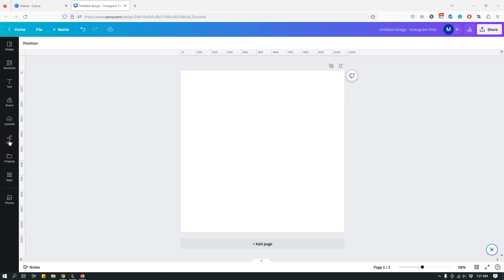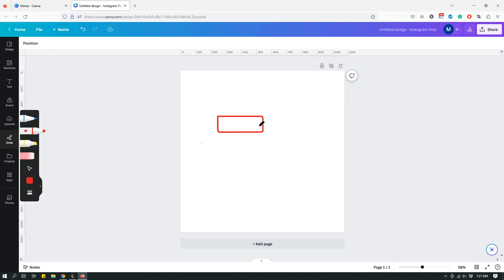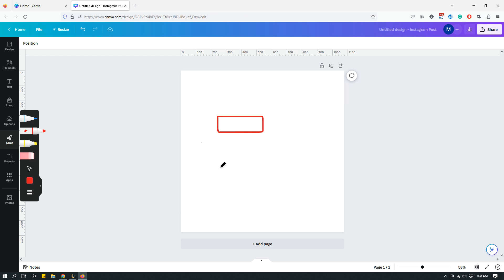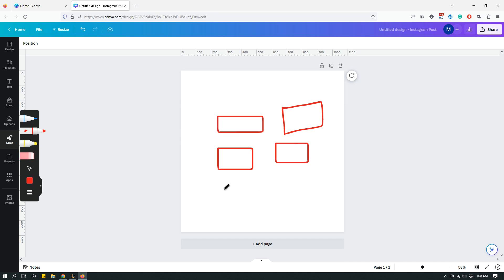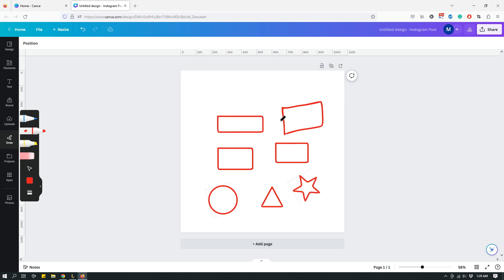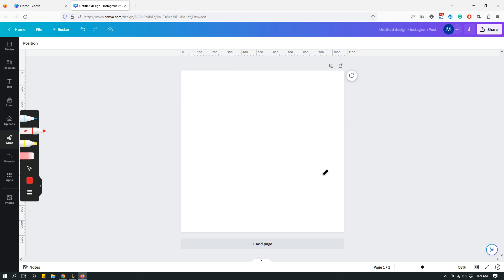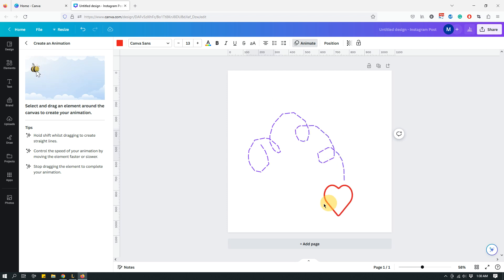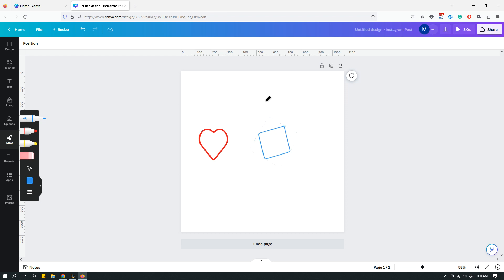Canva Tutorial: Drawing Automatic Shapes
How to quickly draw perfect shapes on Canva. Not on Canva yet?

Want to stay in touch? Then join the newsletter